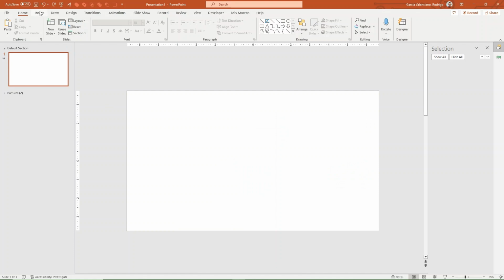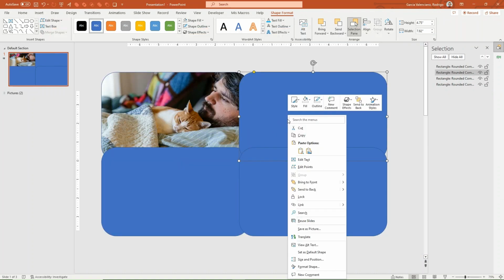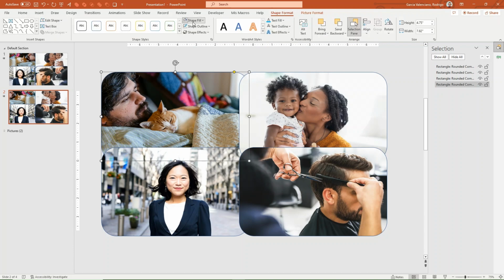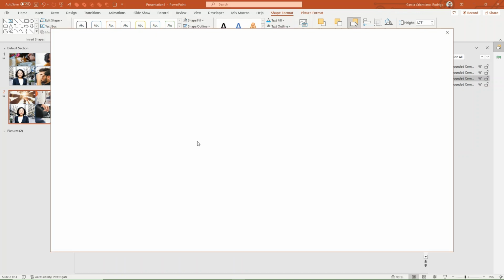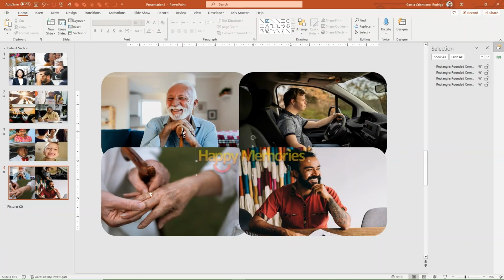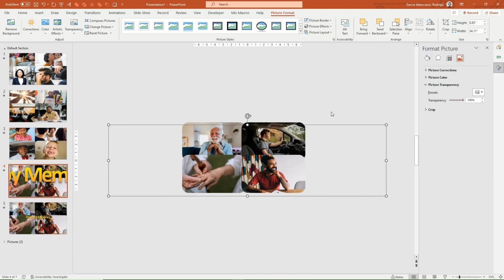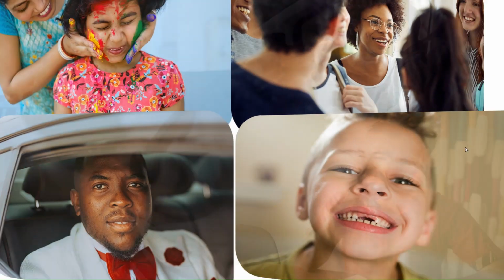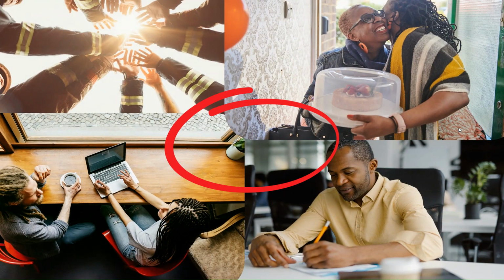cover idea flipping effect (English dub)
In this class you will learn how to create a flipping effect to use on your covers and other presentations.

By learning this effect, you will be able to create activities with the effect of flipping a card, which we will use later in other class projects and games.